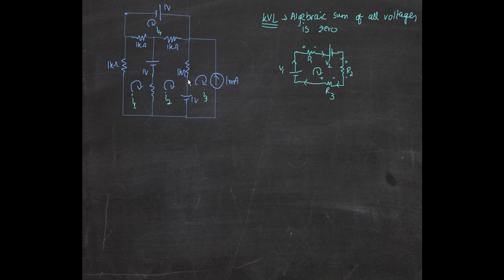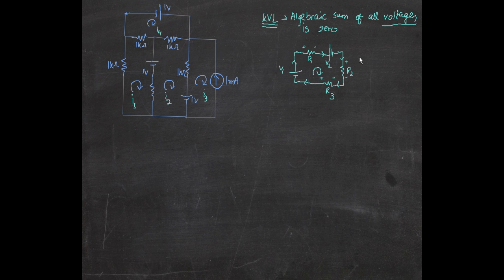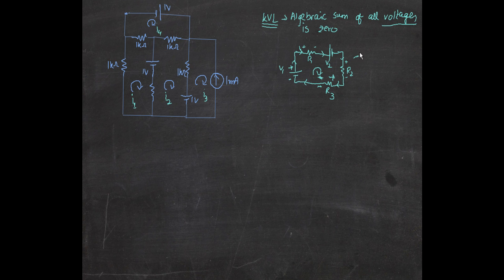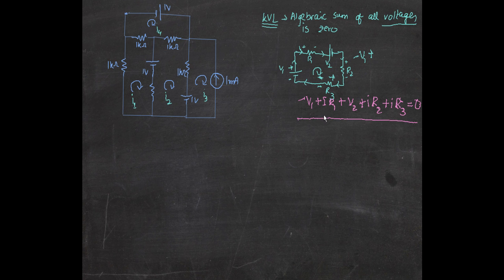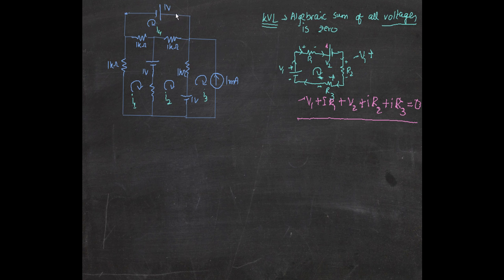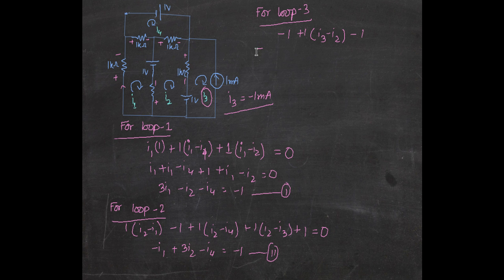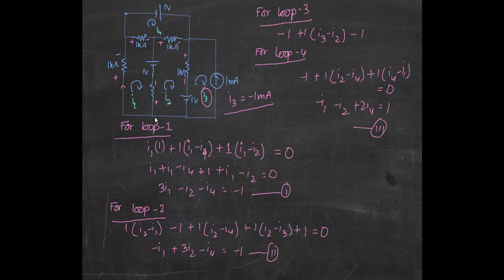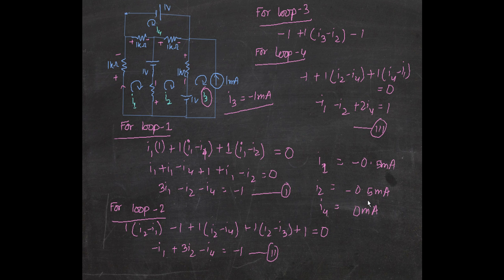Mesh Analysis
Mesh Analysis is basically the re-application of KVL except in a more complicated circuit with more branching.